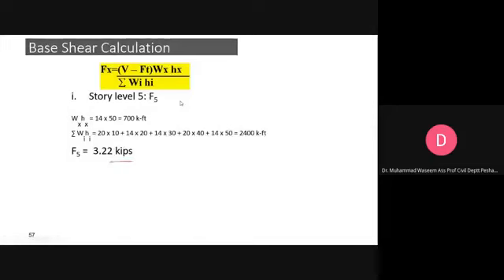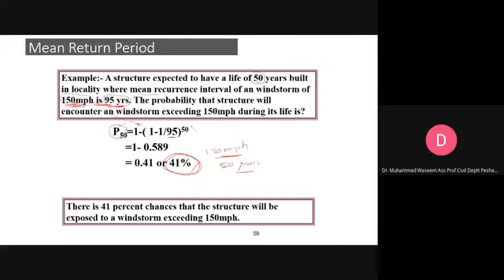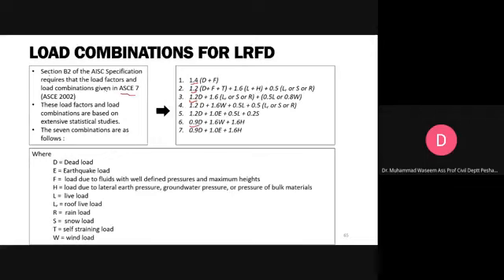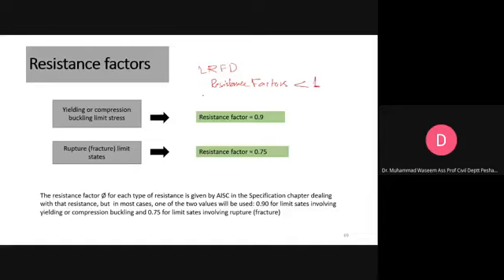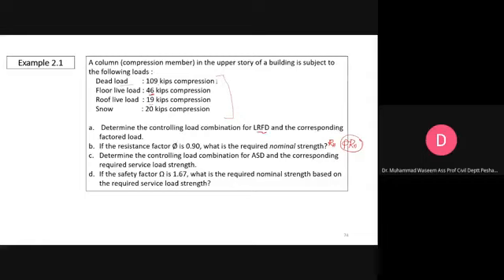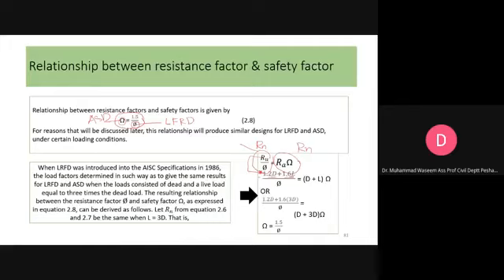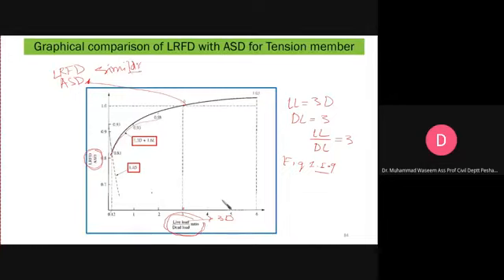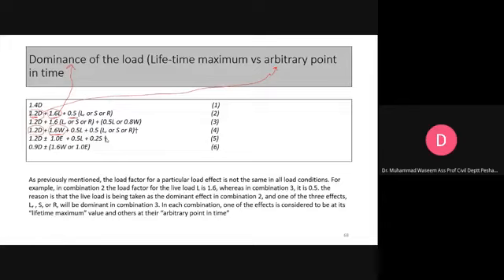Mean Returen Period Example 2.1 #2024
Factors For LRFD & ASD & Load Combinations
comparison of LRFD with ASD FOR Tension Member